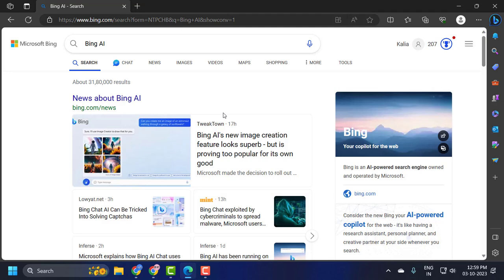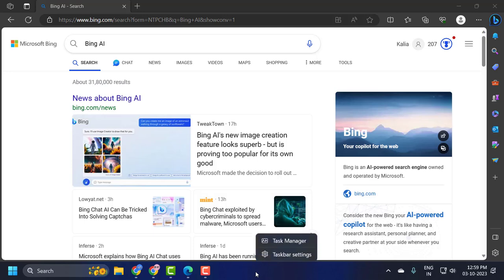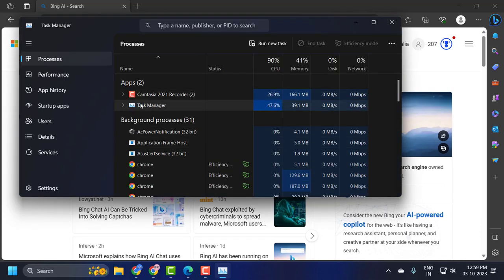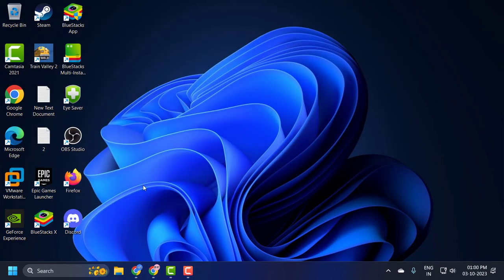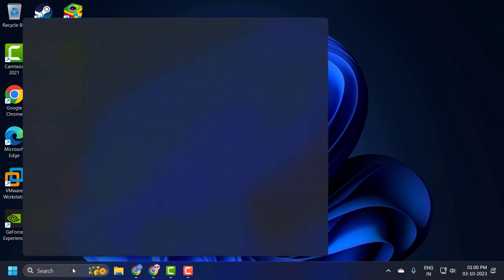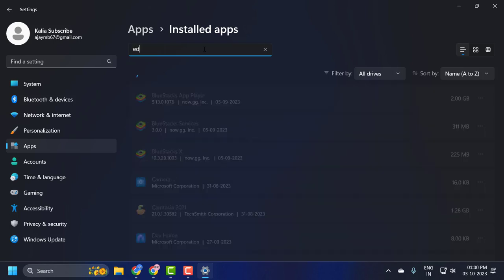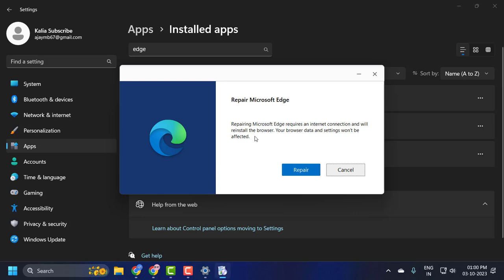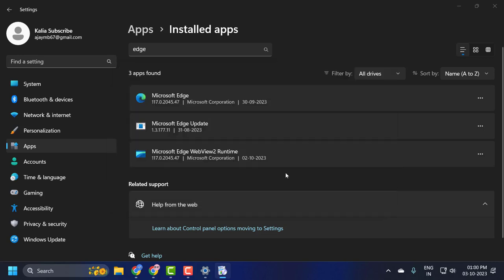How To Fix Microsoft Edge Won’t Close in Windows 10/11 (Guide)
At times, Microsoft Edge, like any other application, might run into issues where it becomes unresponsive or refuses to close. This can be annoying and may disrupt your workflow. Thankfully, there are some methods you can use to troubleshoot and resolve this issue. Here’s a guide on how to fix Microsoft Edge when it won't close in Windows 10 or Windows 11.